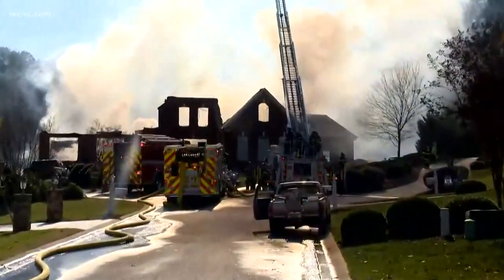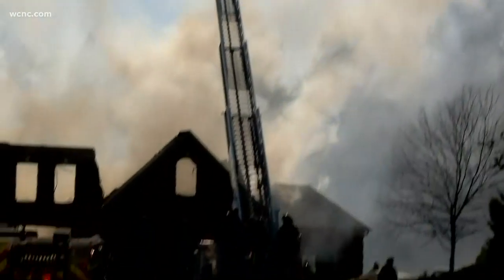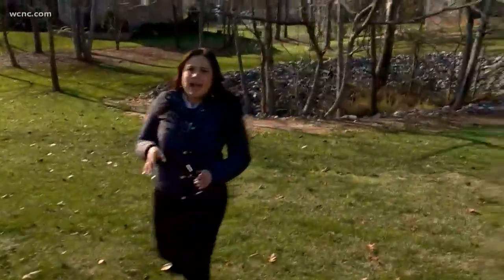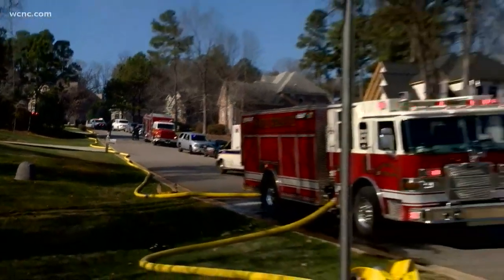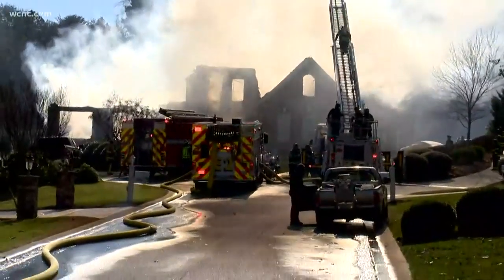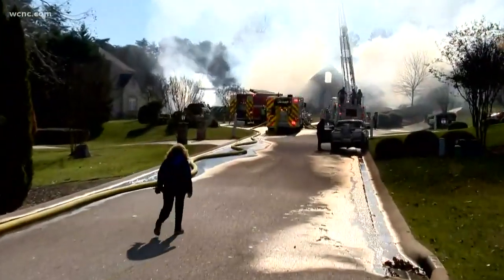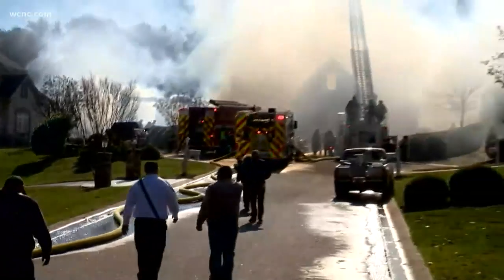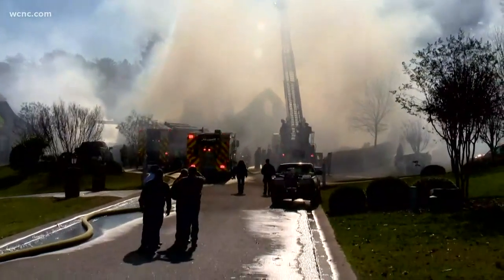Massive fire destroys Mooresville home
Only a shell of a home remains after a massive two-alarm fire Thursday destroyed a home in Mooresville. Firefighters from numerous fire departments are still working to control the fire.